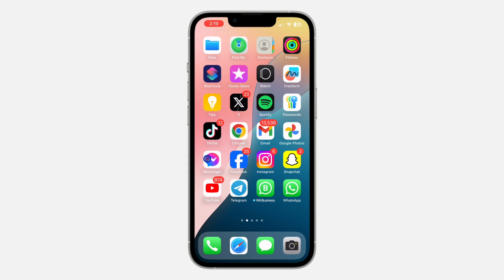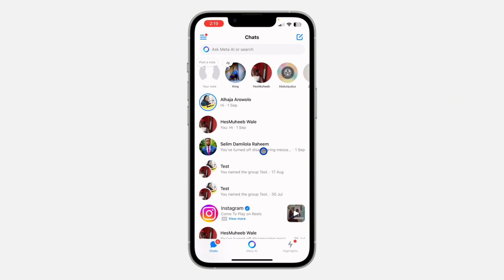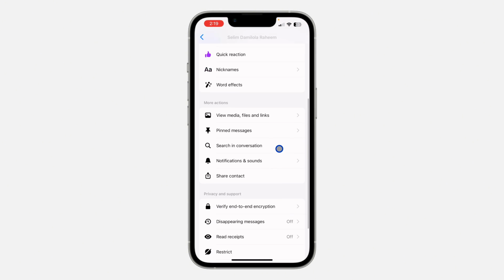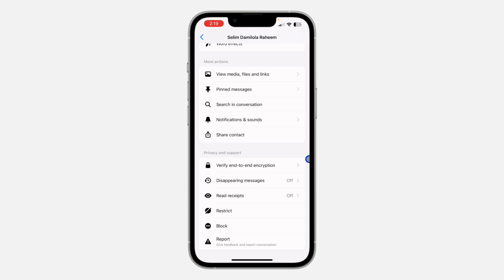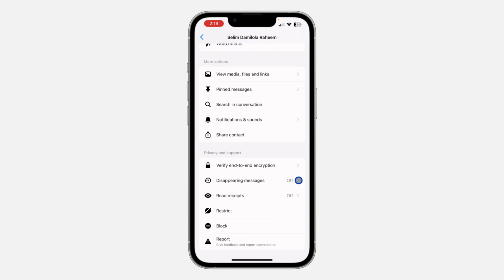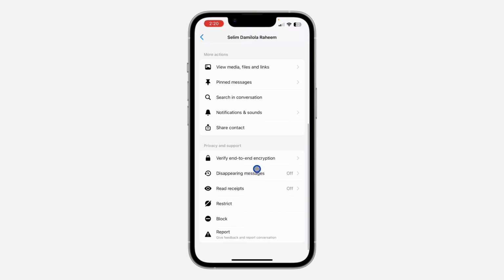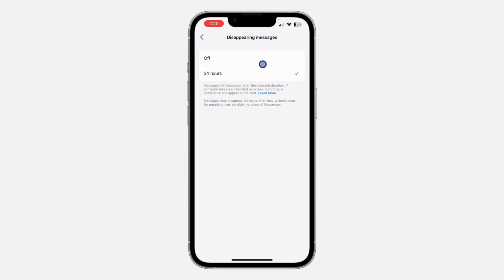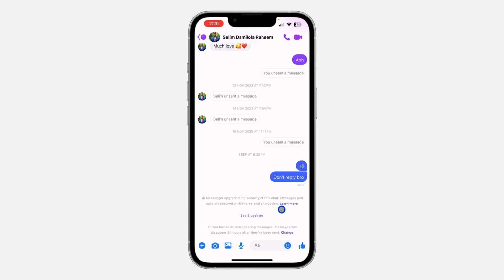How to Enable Disappearing Message on Messenger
Want to add an extra layer of privacy to your Messenger conversations? This tutorial will show you how to enable disappearing messages, ensuring your chats vanish after a set time. Learn how to adjust your settings and keep your conversations private. Watch now and learn how to enable disappearing messages on Messenger.